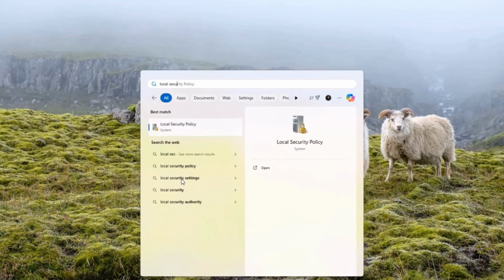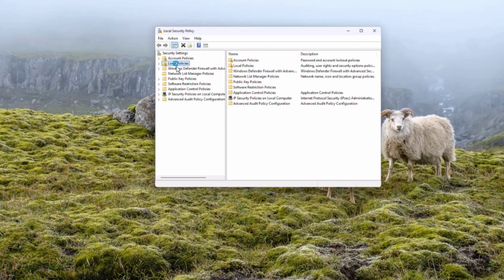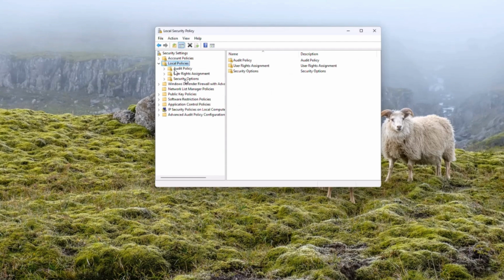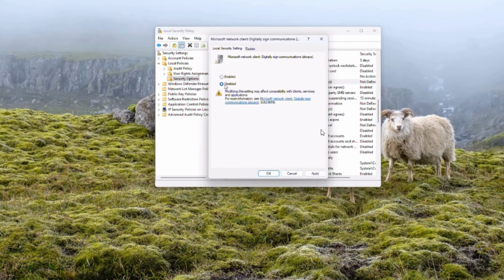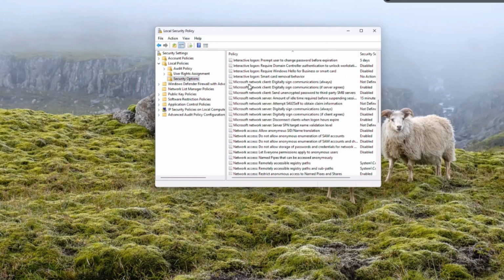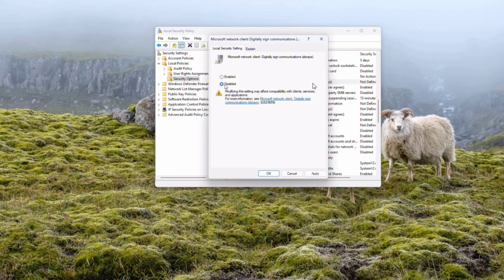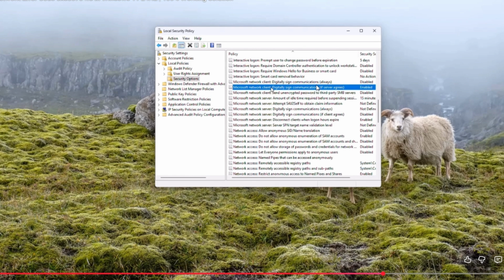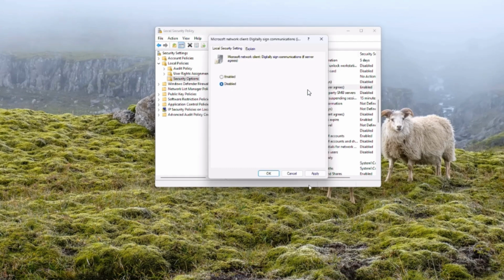How to Fix Network Error Code 0x800704f8 in Windows 11 24H2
In this video, we’ll guide you through effective solutions to fix the network error code 0x800704f8 in Windows 11 24H2. If you’re encountering this frustrating issue and are unable to connect to the internet or network resources, this step-by-step guide is here to help!

We’ll start by explaining what error code 0x800704f8 means and the common causes behind it, such as firewall settings or network configurations that may be interfering with your connectivity.

Next, we’ll walk you through various troubleshooting methods, including checking your firewall settings, resetting network configurations, and updating network drivers. Each solution will be clearly outlined for easy following.

Additionally, we’ll share tips on preventing this error in the future to ensure stable and reliable network connectivity.

Join us to resolve the network error code 0x800704f8 and get your Windows 11 system back online!